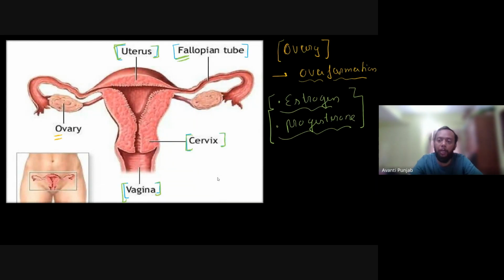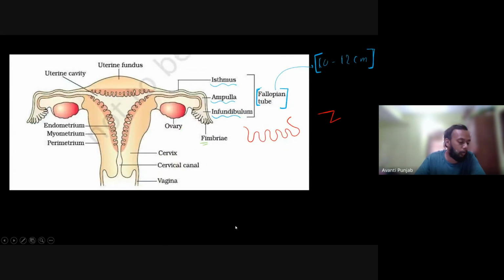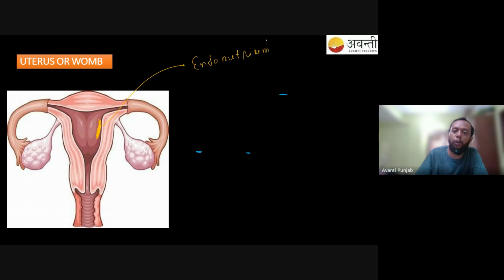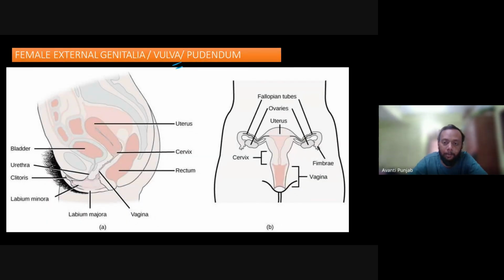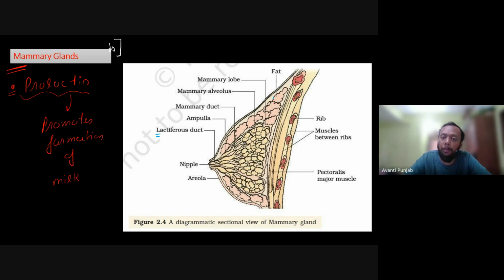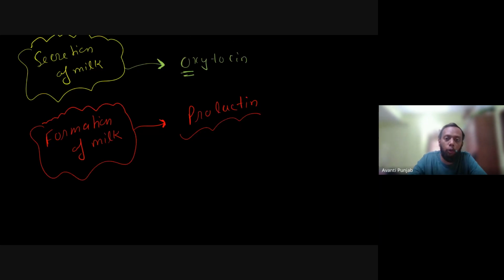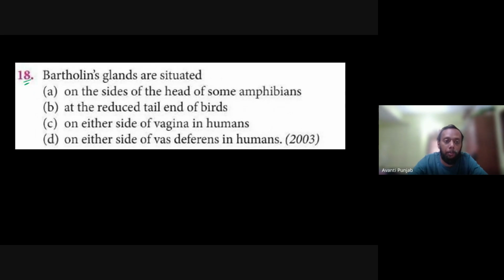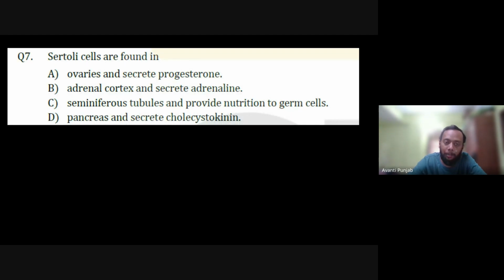Human Reproduction - Female Reproductive Organ | 12th Biology | 25th Oct, 2024